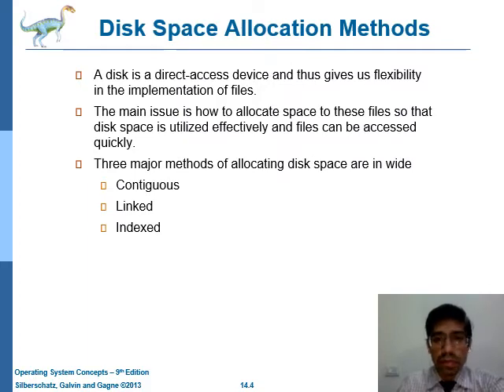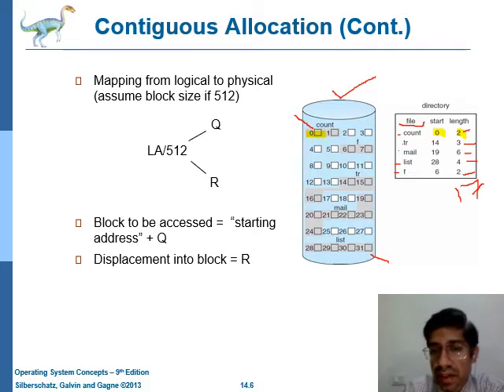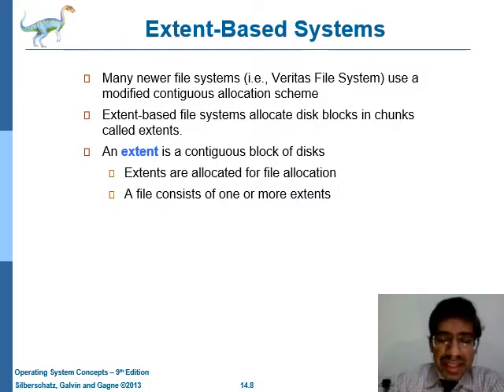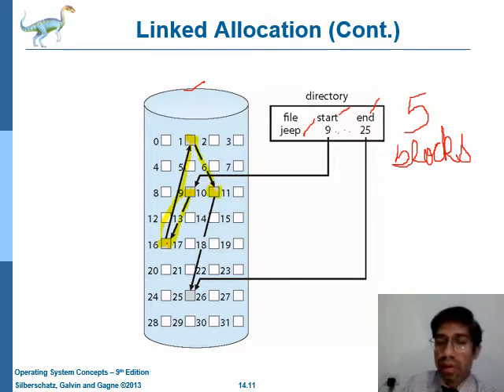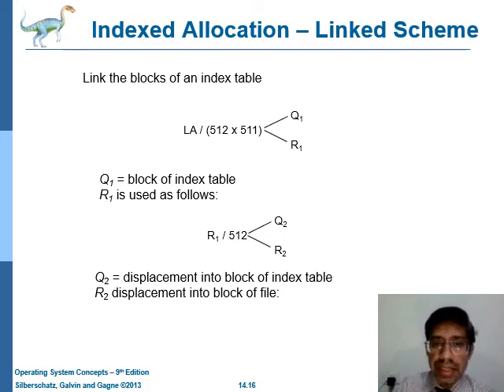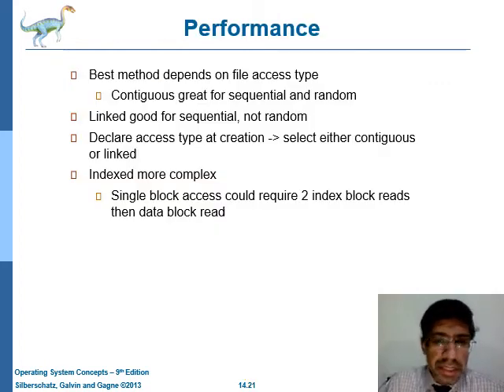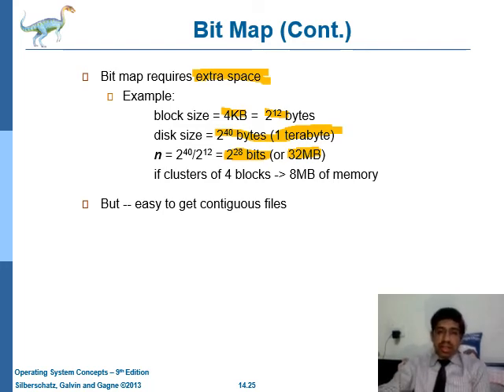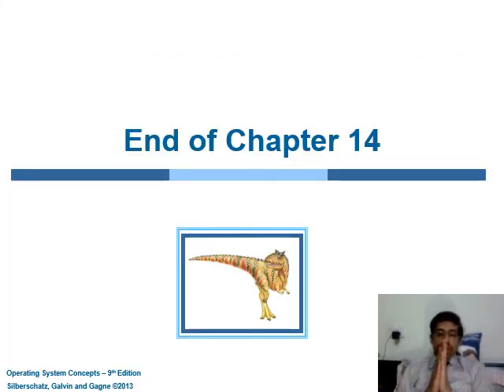Operating Systems - File Allocation Methods and Free Space Management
Operating Systems (OS) Concepts - File Allocation Methods and Free Space Management Techniques in Operating Systems.